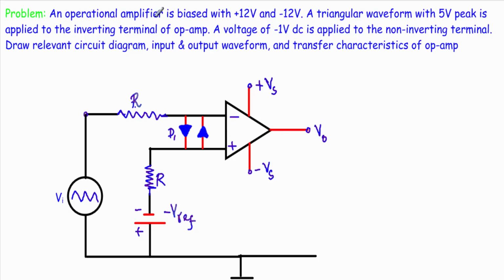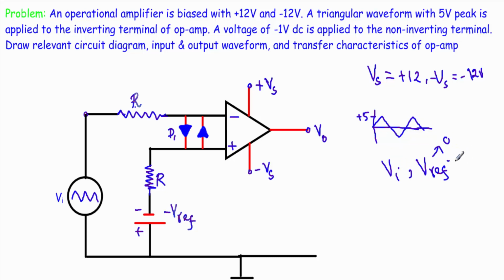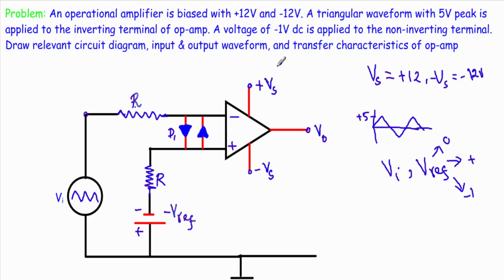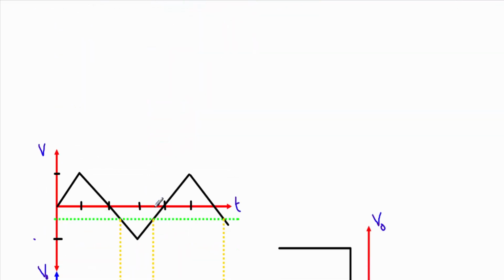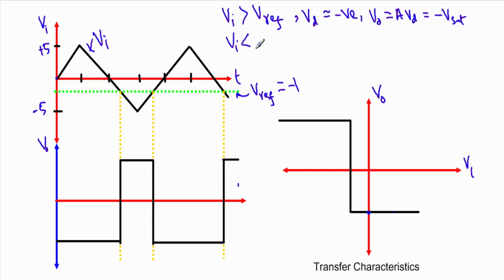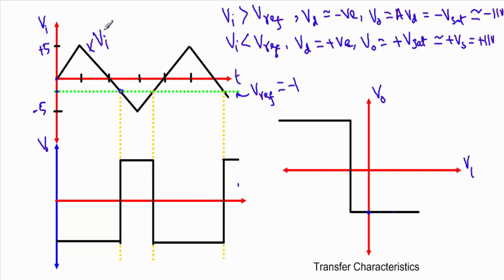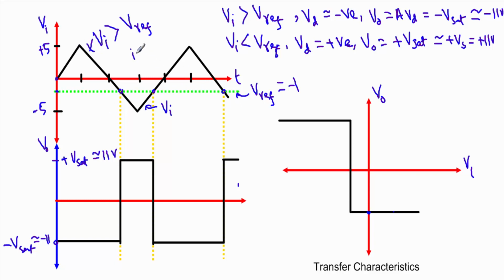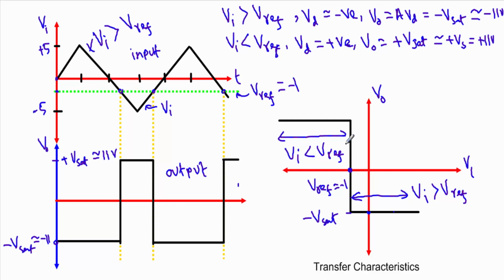Negative Level Detector : Example (OP-AMP)